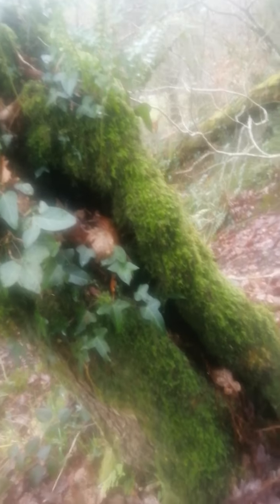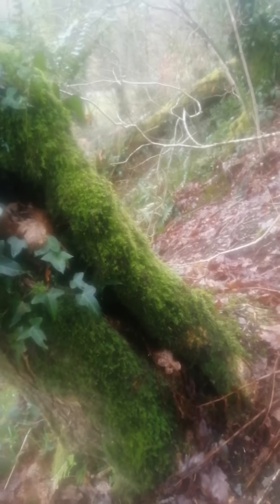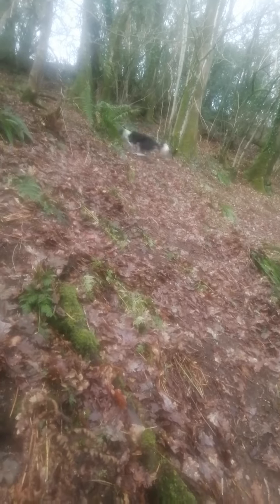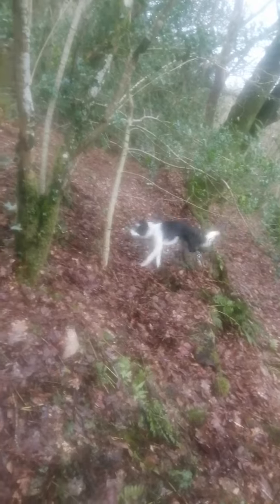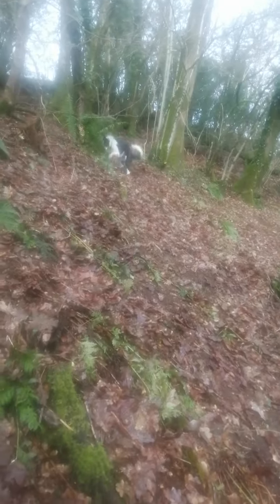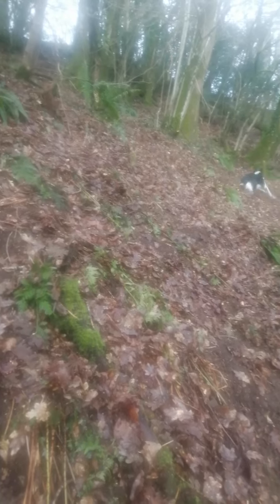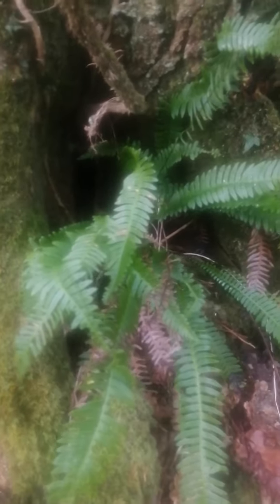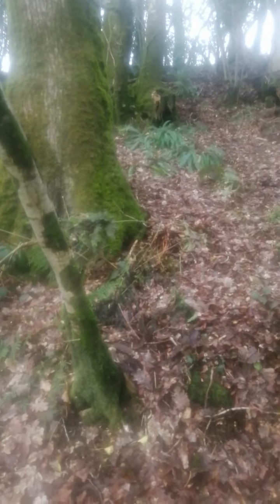Hello! It's been a long time.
Hello everyone, it has been almost a year since I last uploaded a video. On Sunday morning, I felt called to pick up my phone, head into the woods and record a 10-minute update on what's been going on here over the last year. It's just a short one, with not great picture quality (apologies!) but it was nice to show up and chat for a little while. I hope to be back again soon with some more updates. Take good care x